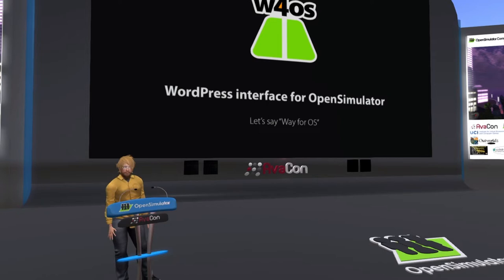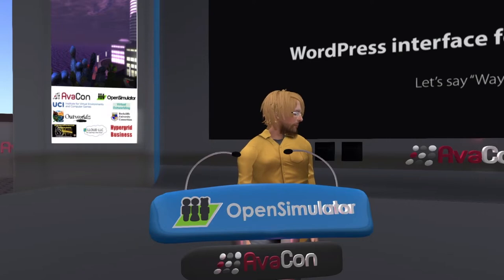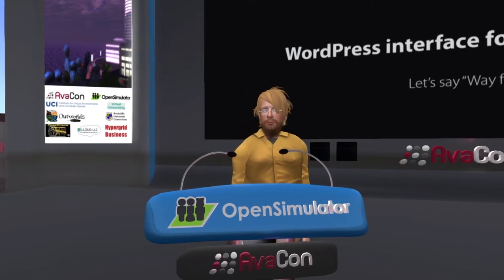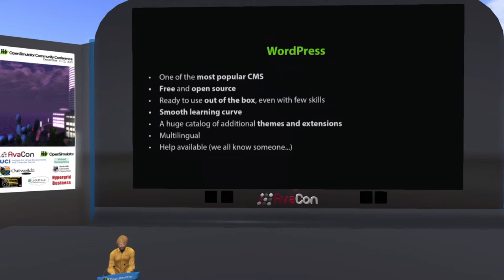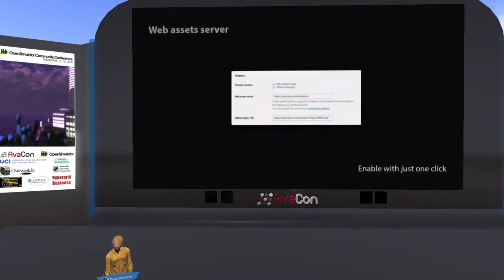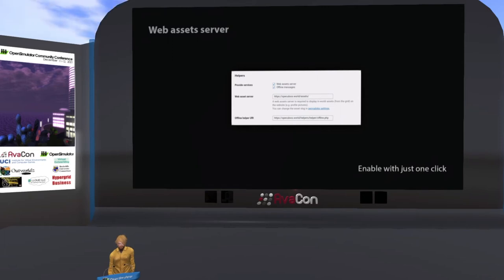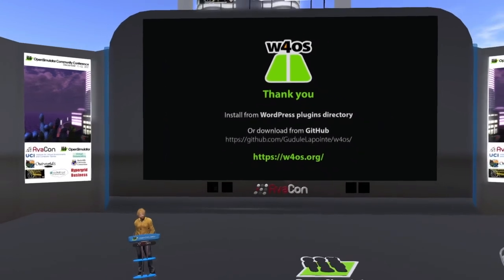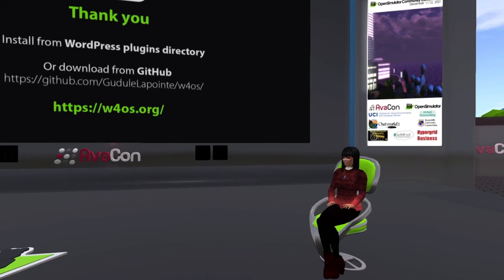OSCC21: An easy to implement OpenSimulator front-end with WordPress and W4OS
As WordPress is one of the most popular CMS, I wanted to fill the gap and create an easy to setup front-end. While there were some attempts in this way, they were not ready to use solutions, more like pieces of puzzle to bring together. So started the development of W4OS (aka WordPress For OpenSimulator). The plugin is now tested and published, and allows showing the grid status, user grid registration and even the choice of initial avatar. Next goal is to add web grid profile, user region controls, some admin features and integrations like 2do HYPEvents calendar or web assets server.